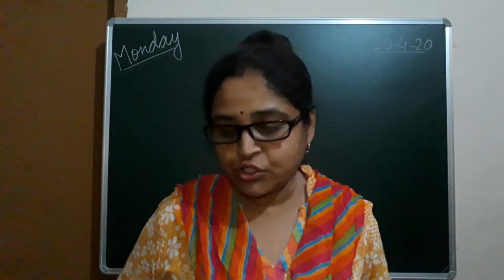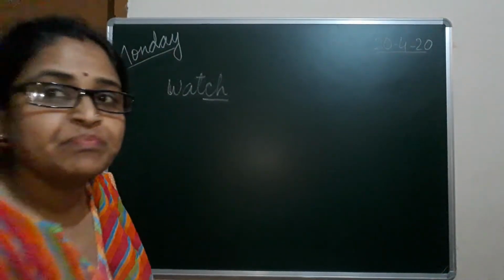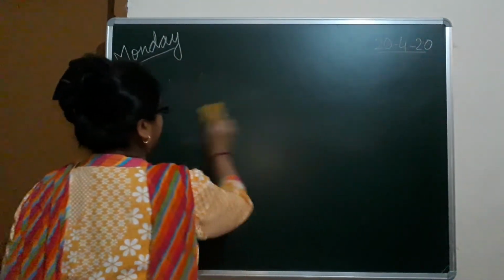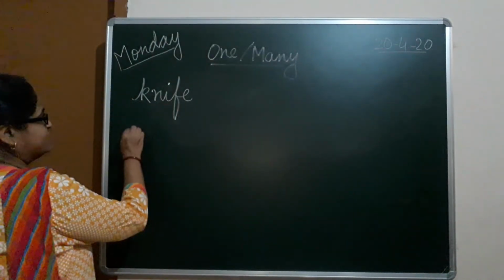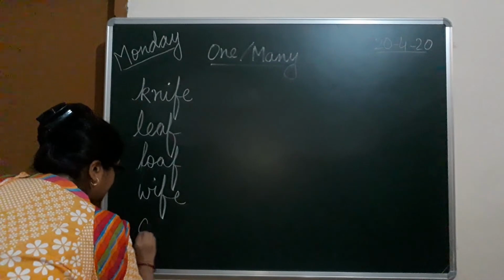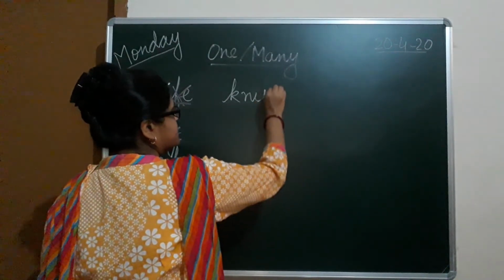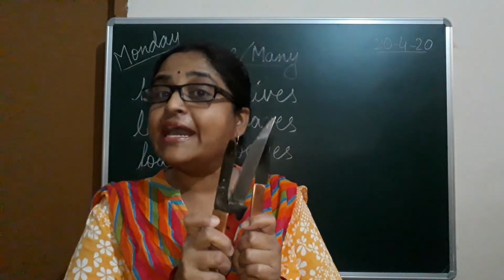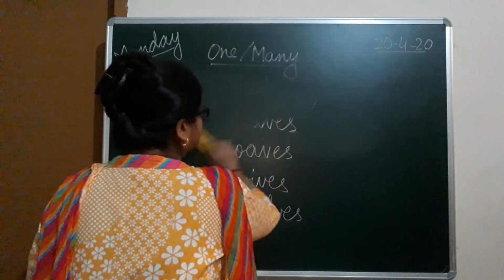Class 2 English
Ch.2 One and Many (Explanation of  adding 'ves'  (Part - 1)